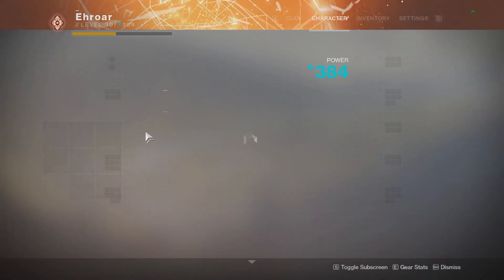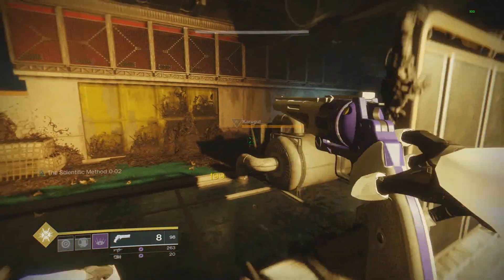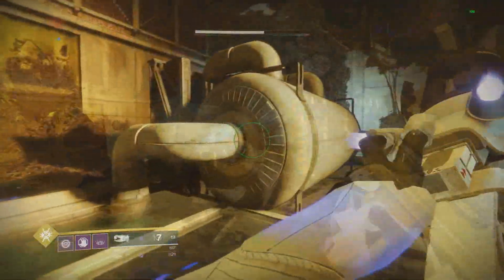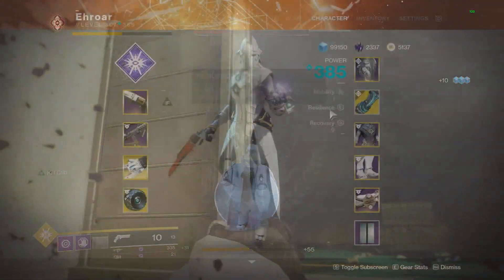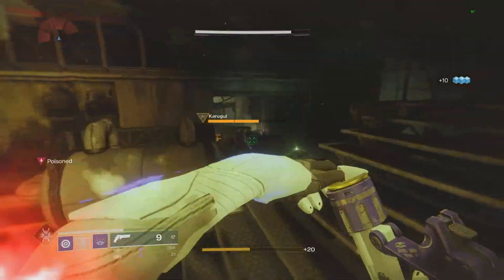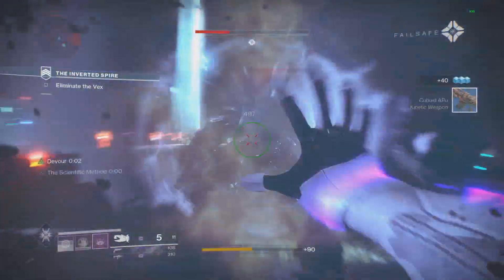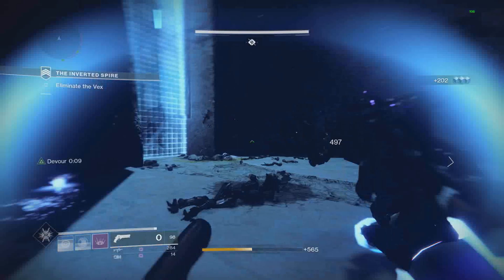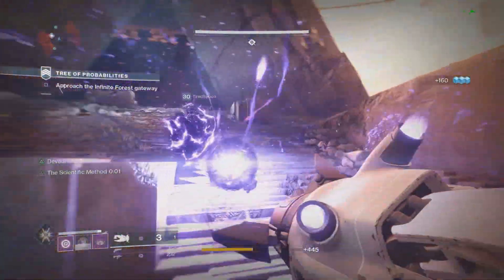Ikelos SMG Review! Is It Worth the Grind? [Destiny 2]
This week in Escalation Protocol you can get this SMG! Before you grind your life away watch the video to see if it's something you want to get!

this video includes:
[Destiny 2]
[Destiny]
[Destiny 2 Ikelos SMG Review]
[Destiny 2 Escalation Protocol]
[Destiny 2 Escalation Protocol SMG]
[Destiny 2 Ikelos SMG Perk]
[Destiny 2 How to get Ikelos SMG]
[Destiny 2 Is Ikelos SMG Good?]
[Destiny 2 EP]
[Kathok Roar of Xol]
[Ikelos_SMG_V1.0.1]